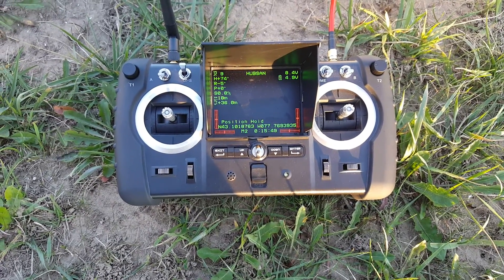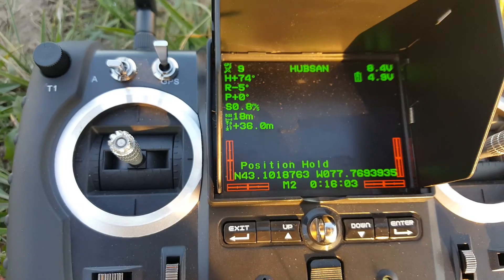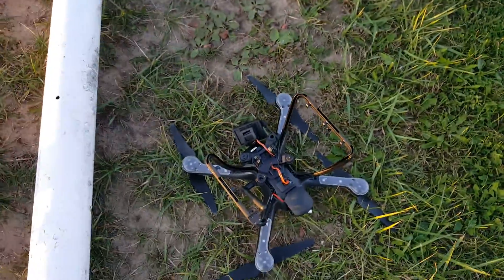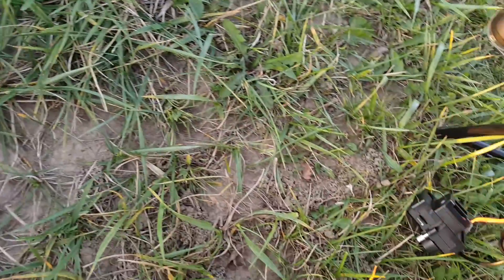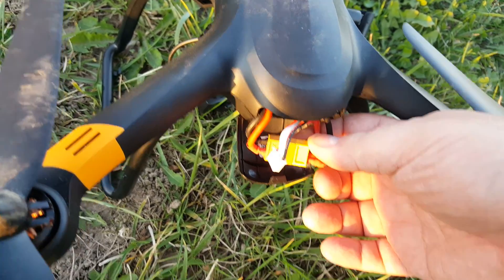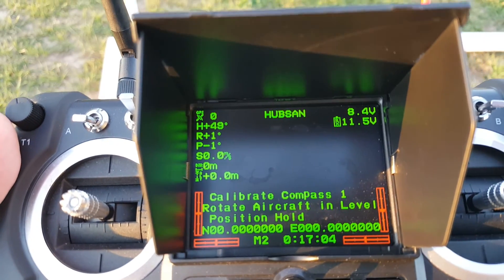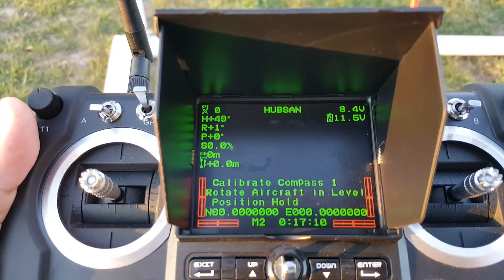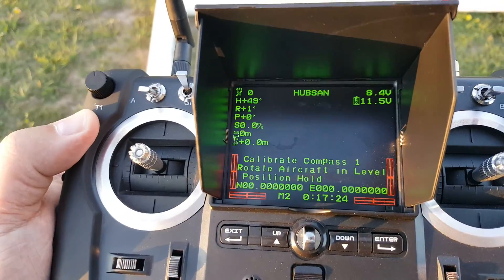Hubsan H109s Crash - Take Two